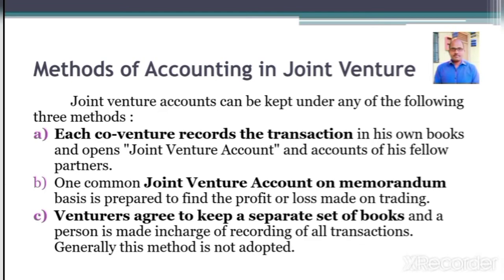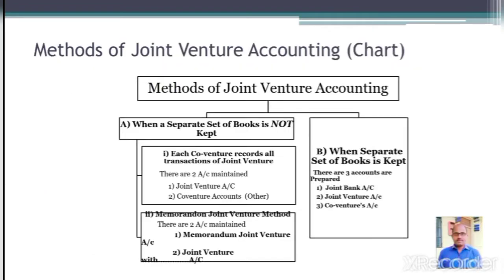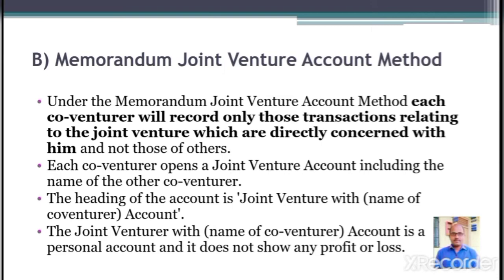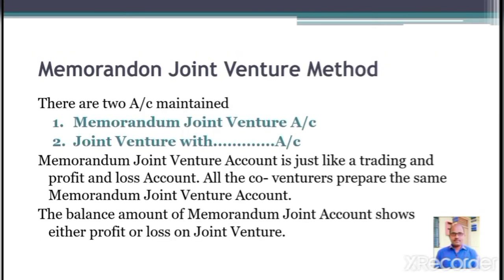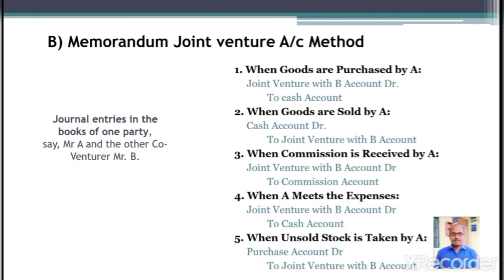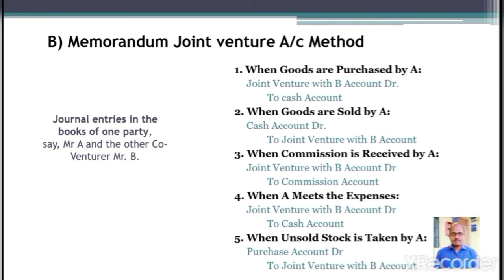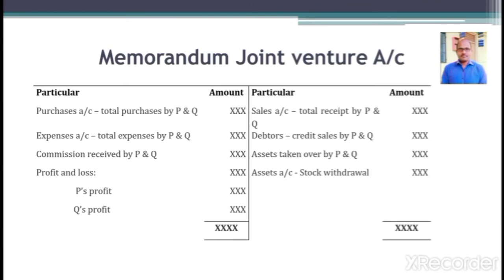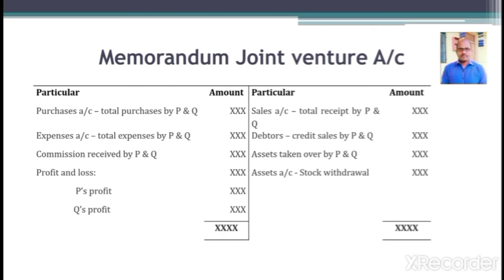Joint Venture Accounts-Session 35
Unit 4
Joint Venture Accounts
B.Com I Semester
Karnataka University Dharwad